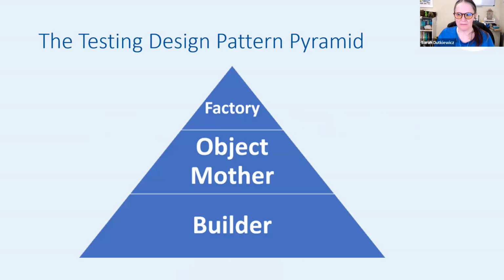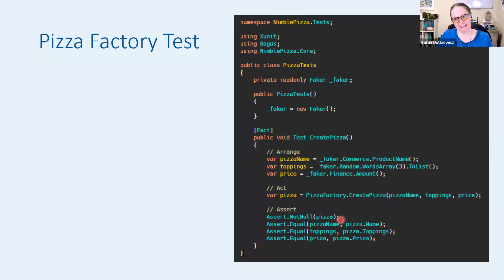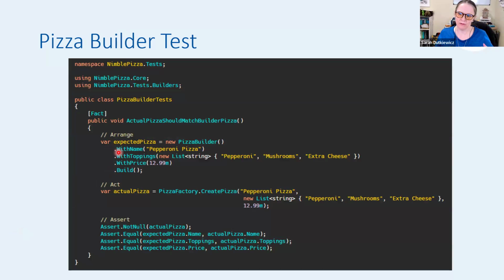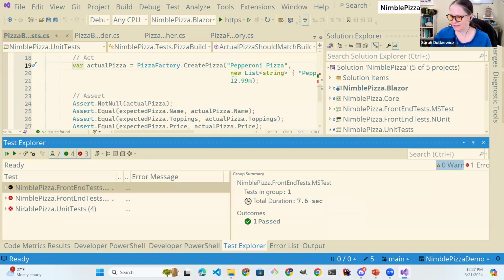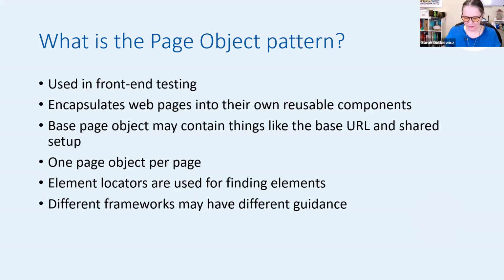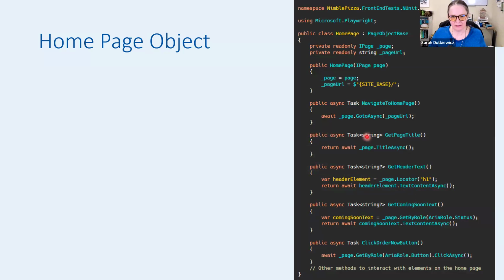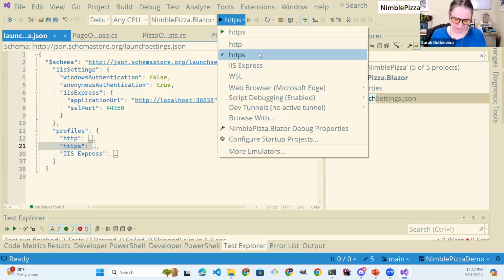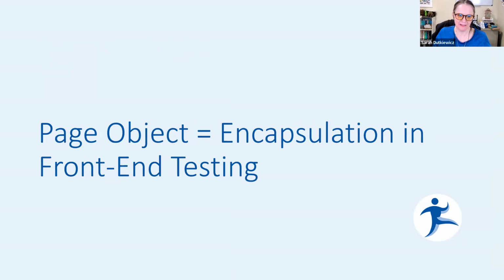Design Patterns for Testing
Explore the intricate world of design patterns tailored specifically for software testing. In this session, we will showcase four fundamental patterns that can enhance your testing strategy: the Builder pattern, the Object Mother pattern, the Page Object pattern, and the Factory pattern. Each pattern brings its unique set of advantages, enabling you to build robust, maintainable, and scalable test suites.

Thank-You email does not go out for YouTube viewers. You can sign up for the Thank You email with additional